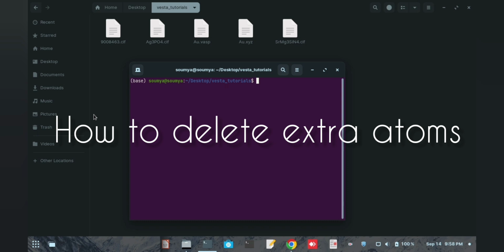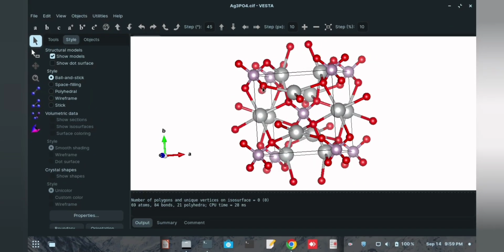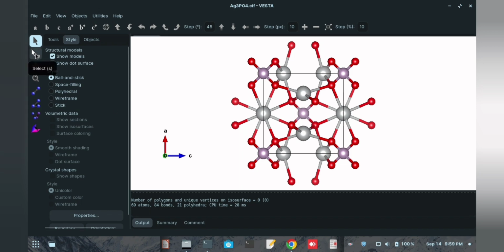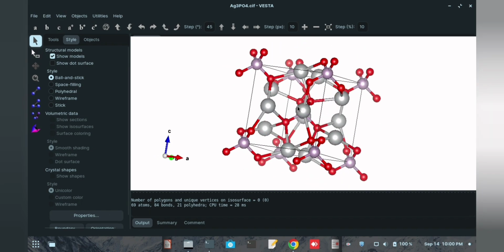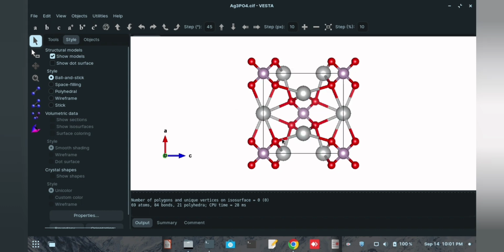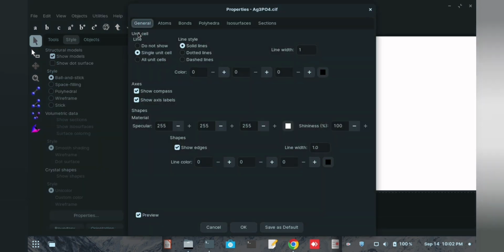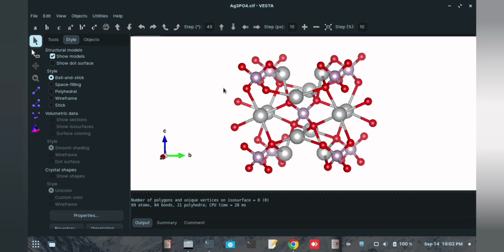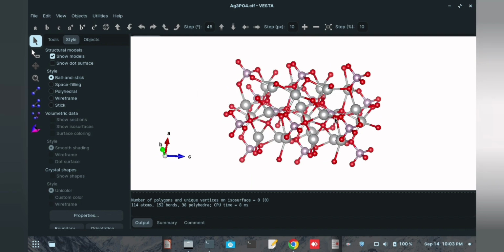VESTA Tutorial - 3 How to delete extra atoms and how to hide cell boundary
Vesta is a visualization software used primarily for examining and analyzing crystal structures. It allows users to view and manipulate crystal structures in three dimensions. It's often employed in materials science, chemistry, and related fields to understand the arrangement of atoms in crystalline materials.
Some of its key features include:
1. 3D Visualization: Vesta provides tools to visualize crystal structures in three dimensions, allowing users to rotate, zoom, and inspect the atomic arrangement.
2. Crystallographic Data: It can read various file formats containing crystallographic data, such as CIF (Crystallographic Information File) and POSCAR (VASP input file format).
3. Crystal Symmetry: Vesta can display crystal symmetry elements, which are essential for understanding the properties of crystalline materials.
4. Analysis Tools: The software offers tools for analyzing crystal structures, such as bond distances, angles, and coordination environments.
5. Customization: Users can customize the visualization settings to suit their preferences and research needs.

TIMESTAMPS
00:00 Intro
00:35 Ag3PO4
01:22 Delete Atoms
02:50 Undo
03:23 Hide Cell Boundary
04:30 Lattice Elongation
05:00 Outro